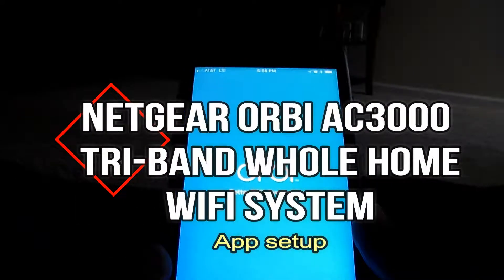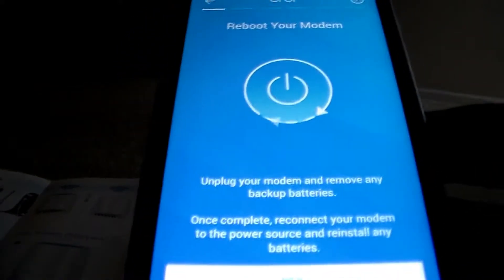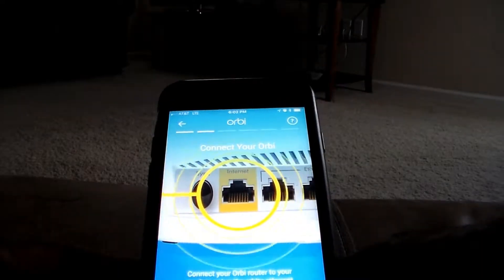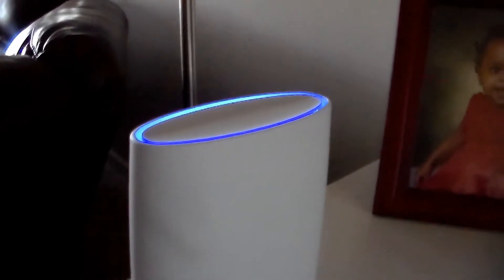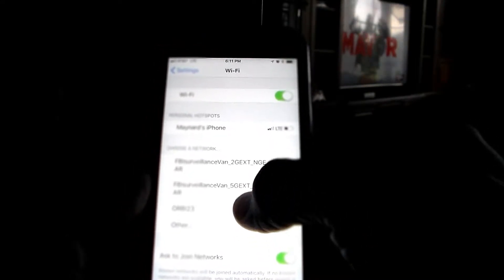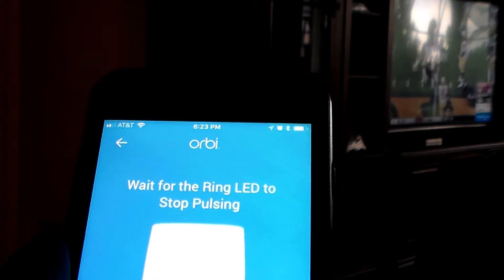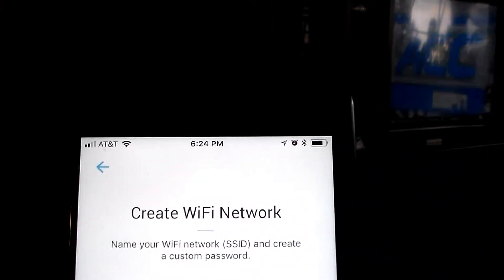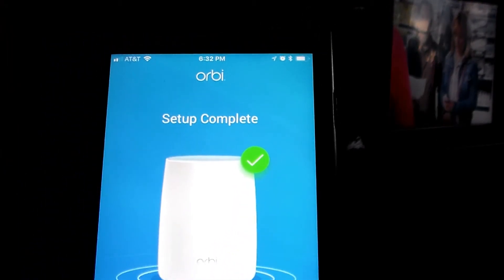NETGEAR ORBI AC3000 TRI-BAND WHOLE HOME WIFI SYSTEM - App Setup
Review of the Netgear Orbi AC3000 Tri-Band Whole Home WiFi System - APP SETUP